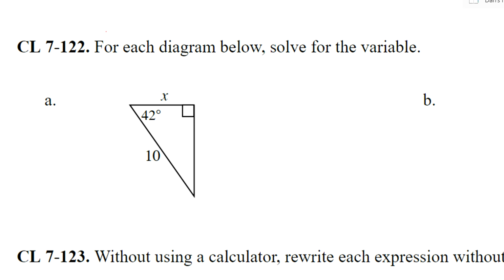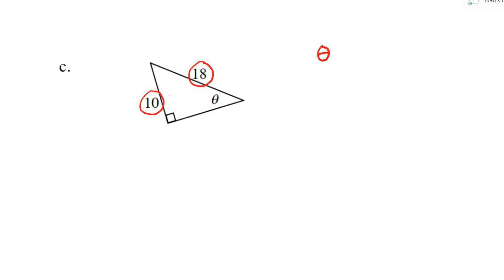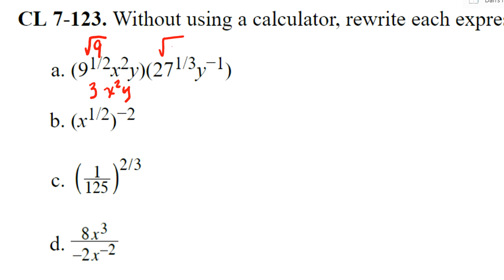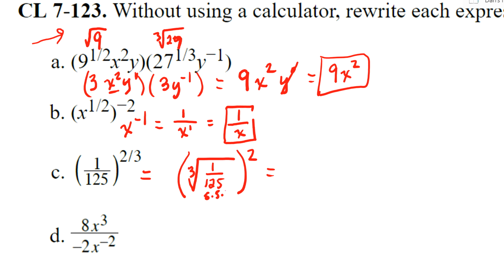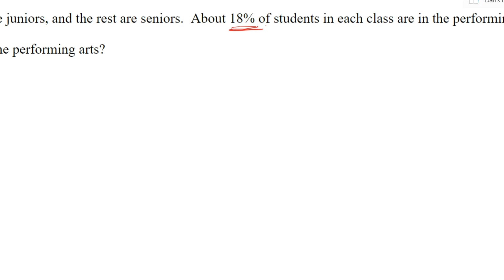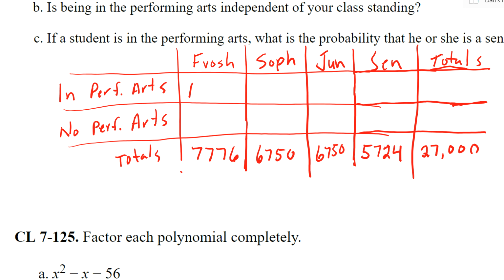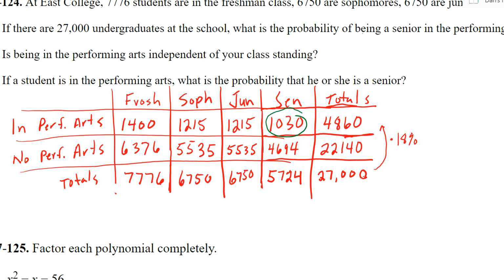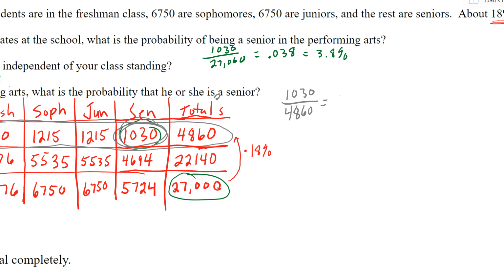CPM Chapter 7 Test Review (Part 1)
Closure 7-122, 123, 124